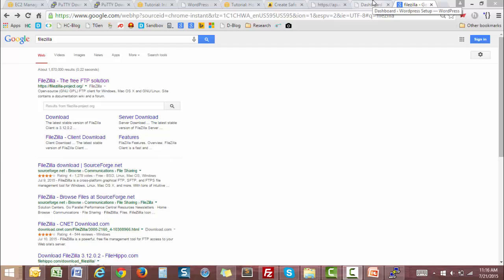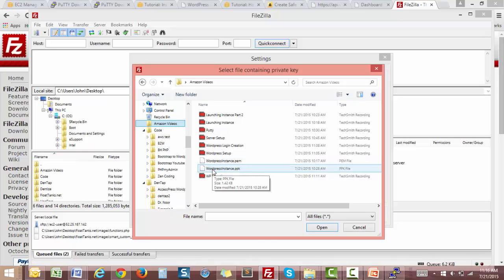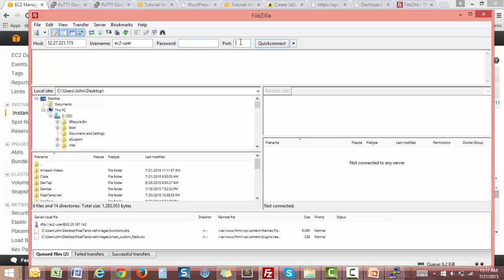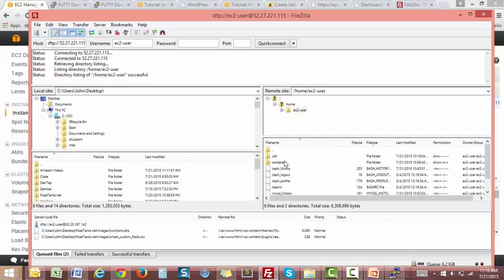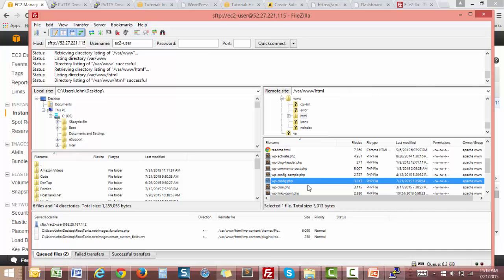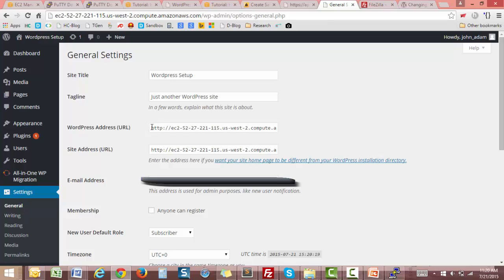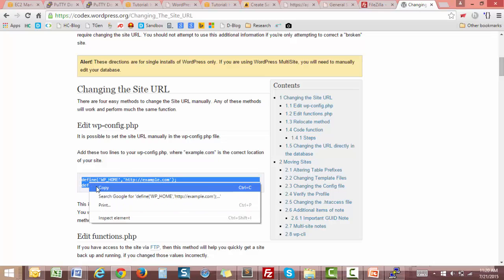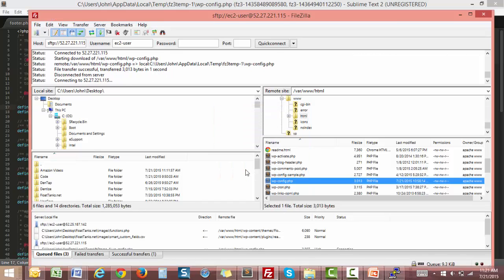Using Filezilla to Change the URL [Step 8]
You don't want that ugly public dns as your website url. Learn how to alter the WP-Config file and insert your domain name.  You'll want to use a program like FileZilla to do this. We show you how.